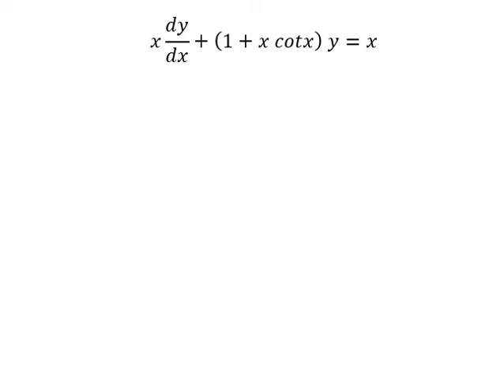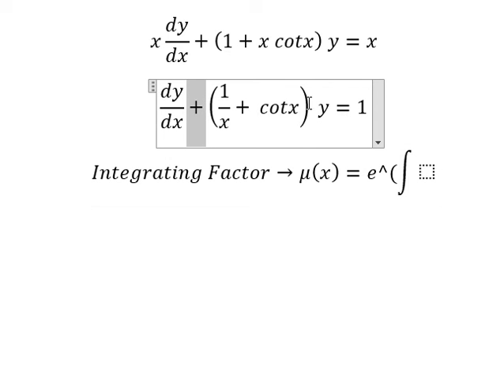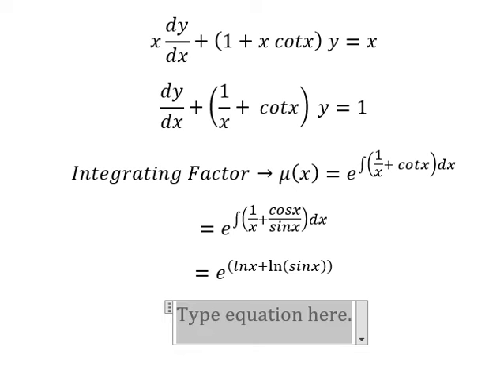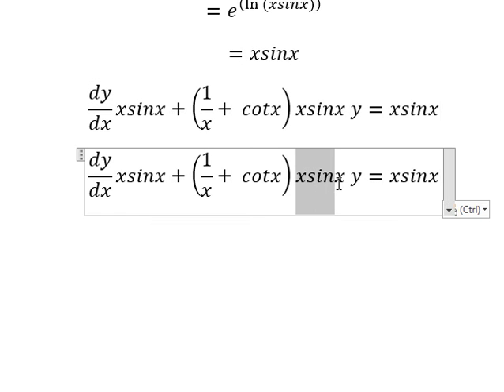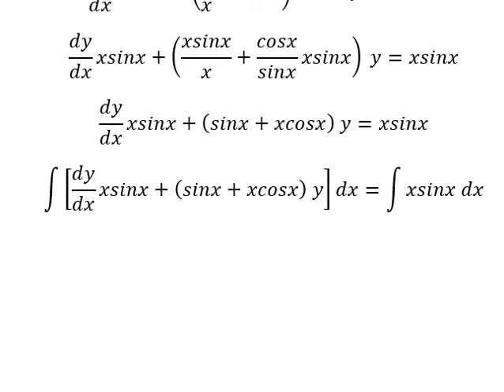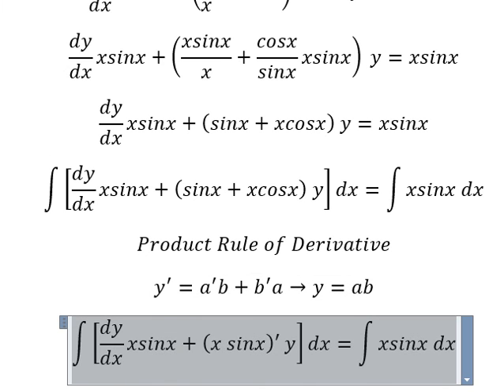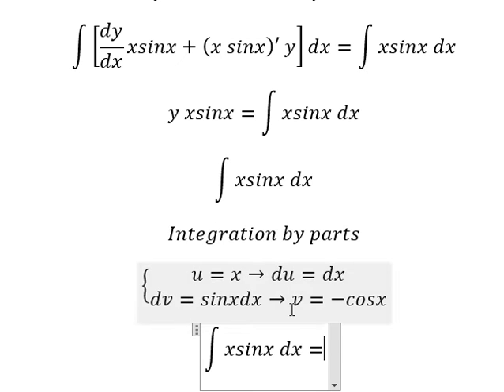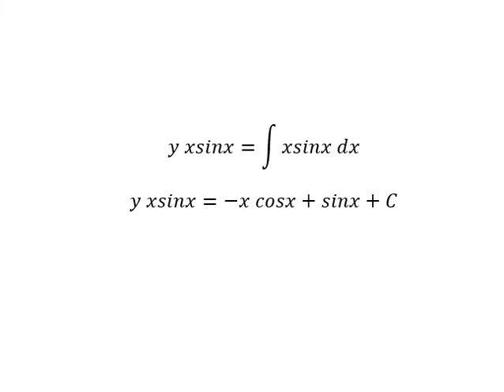Calculus Help: Integrating Factor - Linear Differential Equations - x dy/dx+(1+x cotx) y=x